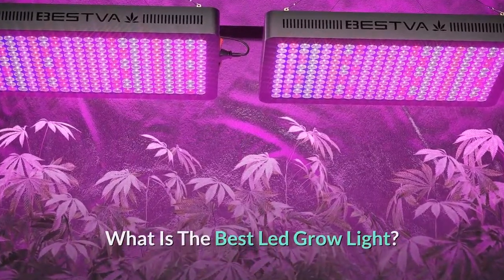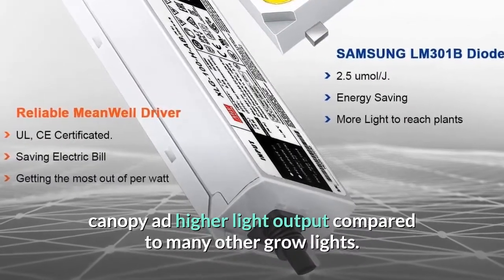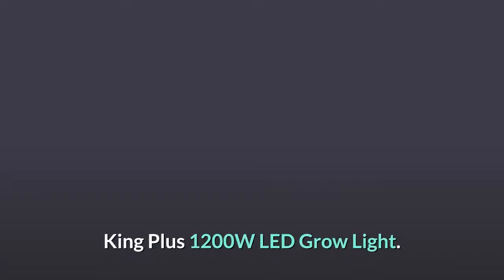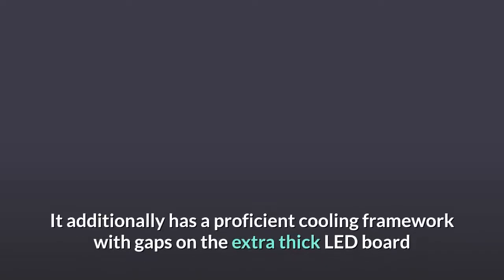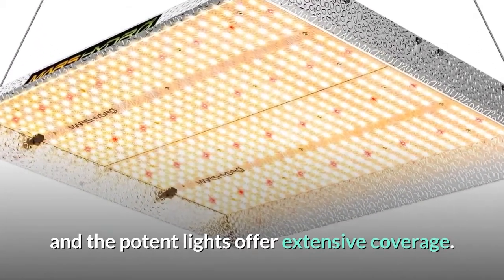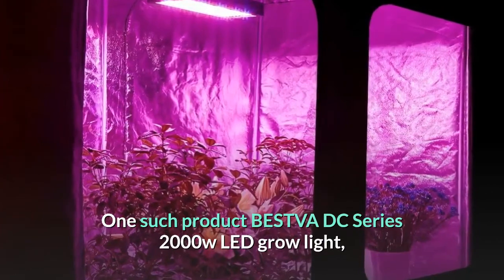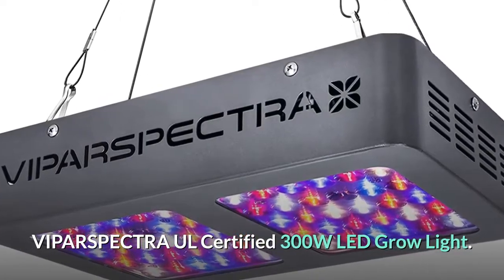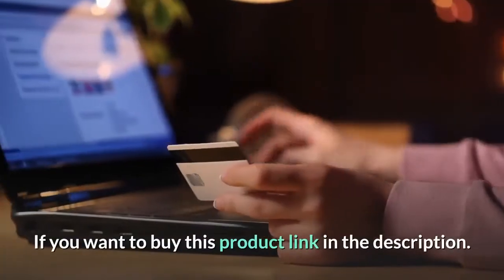TOP 5: Best Led Grow Lights 2023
Best LED Grow Lights

1. SPIDER FARMER SF-4000 LED Grow Light 5'x5' Coverage with Samsung LM301B Diodes & MeanWell Driver Dimmable 450W Commercial Grow Lamps for Indoor Plants Full Spectrum Veg and Bloom 2.7 umol/J

2. KingLED Newest 1200w LED Grow Lights with LM301B LEDs and 10x Optical Condenser 3.5x3.5ft Coverage Full Spectrum Grow Lights for Indoor Hydroponic Plants Veg Bloom Greenhouse Growing Lamps

3. MARS HYDRO TS 3000W LED Grow Light for Indoor Plants 4x4 5x5 ft Commercial Grow Lighting Daisy Chain and Dimmable Full Spectrum Plant Growing Light IR Sunlike Led Grow Lamp for Greenhouse 1016pcs LEDs

4. BESTVA DC Series 2000W LED Grow Light 3x3ft Coverage Upgraded SMD Diodes Aluminum Reflector Full Spectrum Grow Lamps for Greenhouse Hydroponic Higher PPF Indoor Plants Growing Lights

5. VIPARSPECTRA 300W LED Grow Light, with Daisy Chain, Full Spectrum Plant Growing Lights for Indoor Plants Veg and Flower

Portions of footage found in this video is not original content produced by Home Reviews. Portions of stock footage of products was gathered from multiple sources including, manufactures, fellow creators and various other sources.